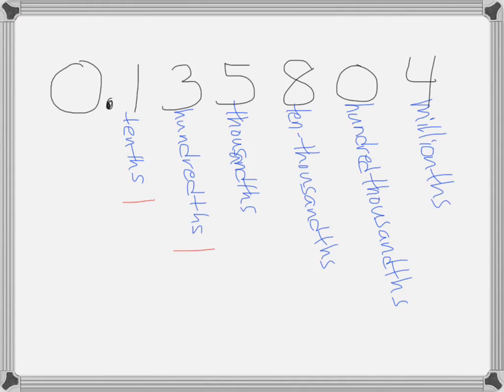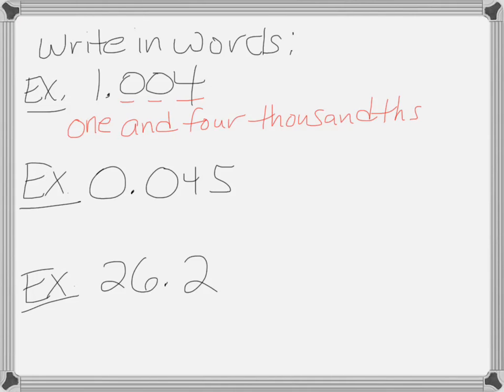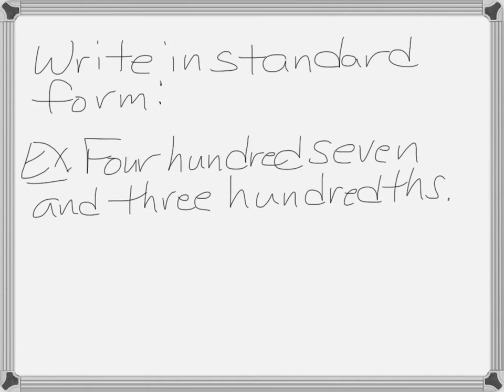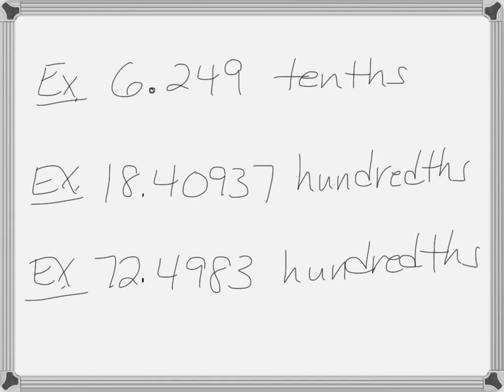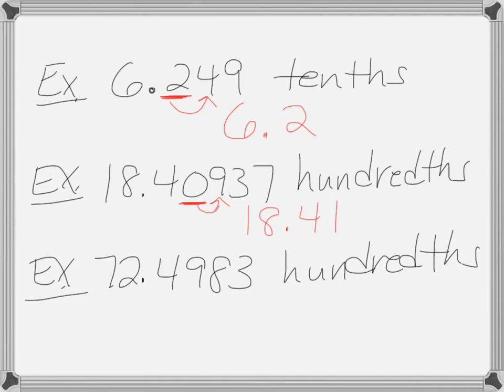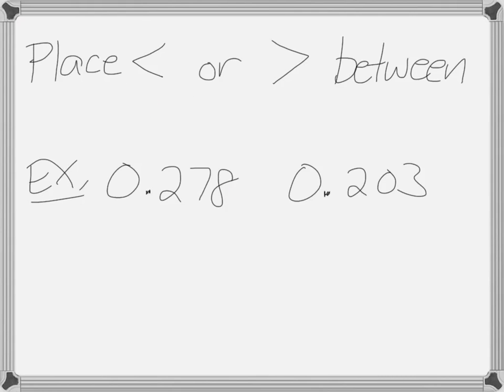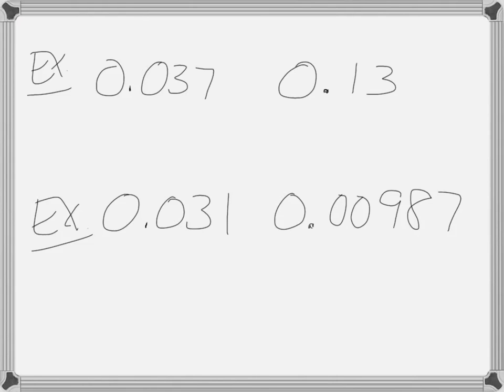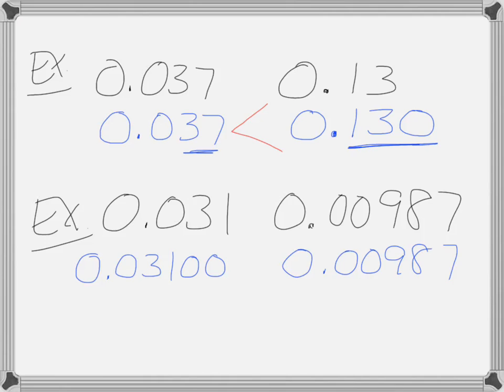Introduction to Decimals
Introduction to decimals including rounding.